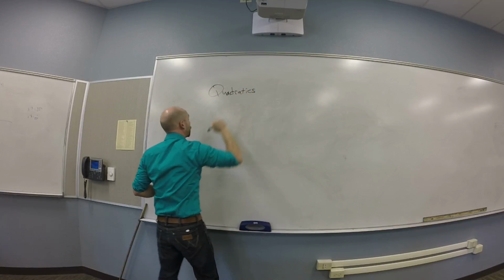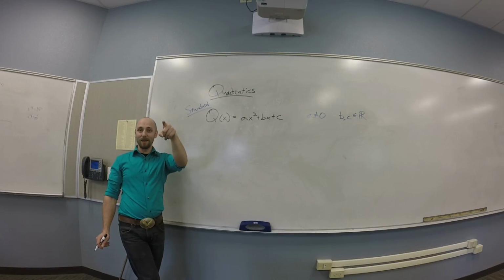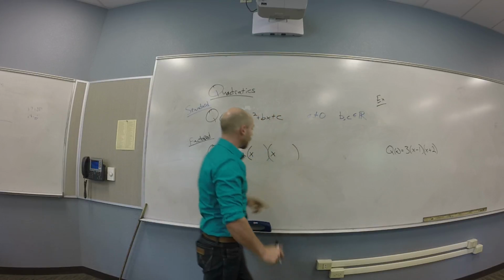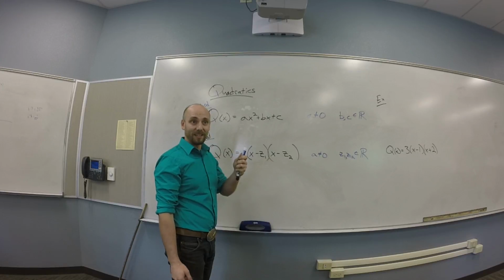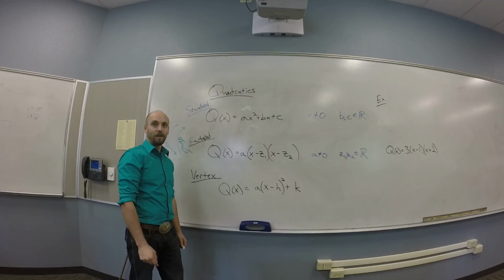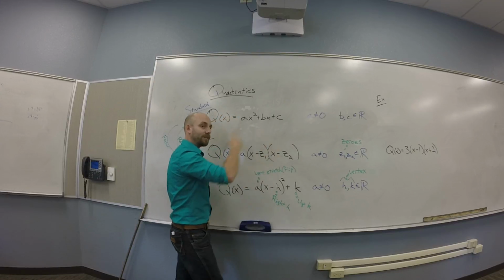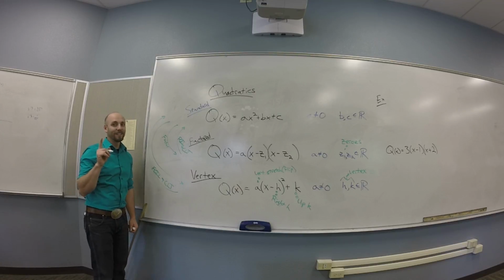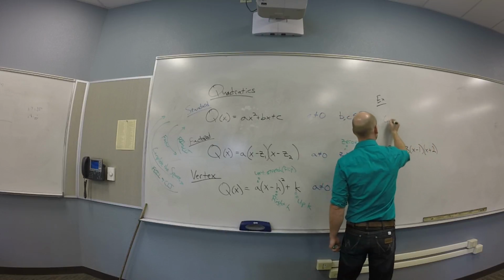Quadratics - Recall from Algebra